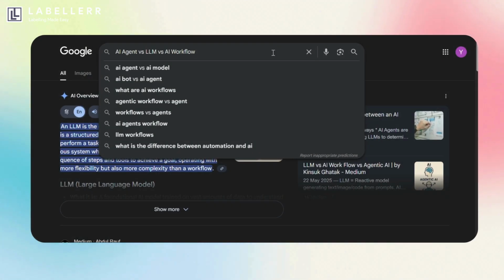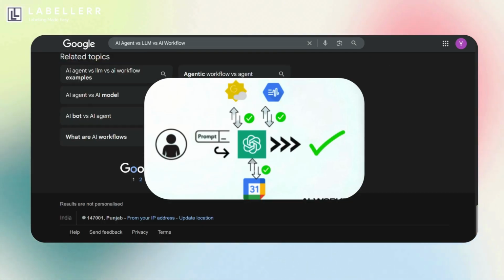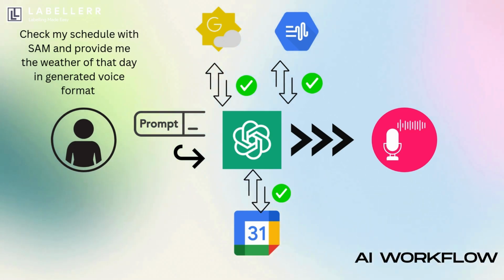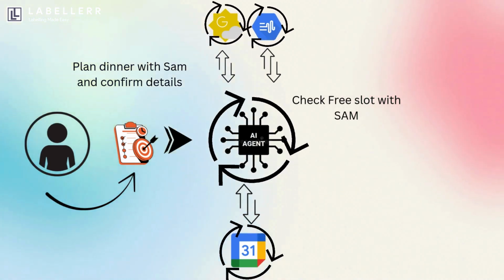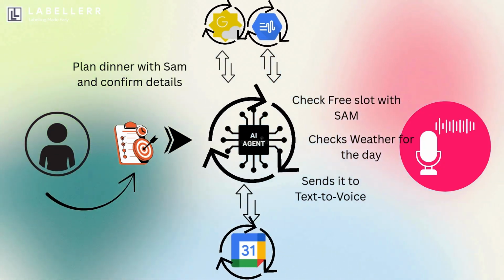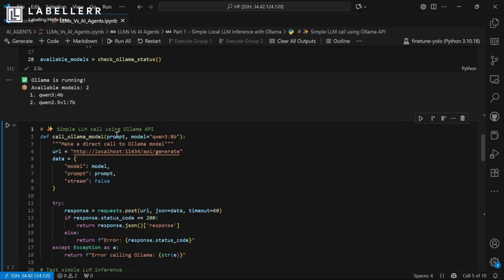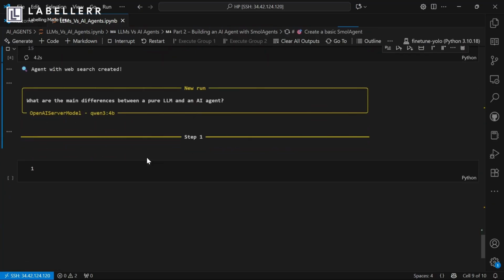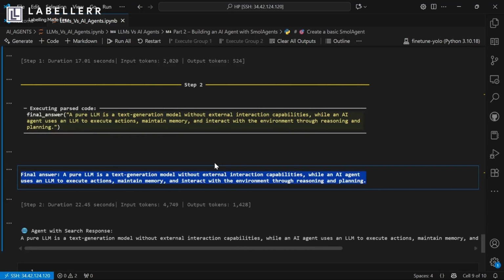What is an AI Agent? Explained with Live Code Demo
What exactly is an AI Agent, and how is it different from a standard Large Language Model (LLM) like ChatGPT? In this video, we break down AI Agents, LLMs, and Agentic Workflows in simple terms—complete with a live coding demo using Small Agent and Ollama.

🔍 You’ll learn:
- What LLMs are and their limitations
- How AI Agents use tools, memory, and loops to complete tasks autonomously
- The real difference between AI Agents and pure LLMs
- How to build a simple AI Agent with web search capabilities